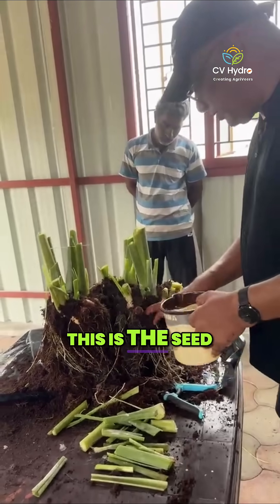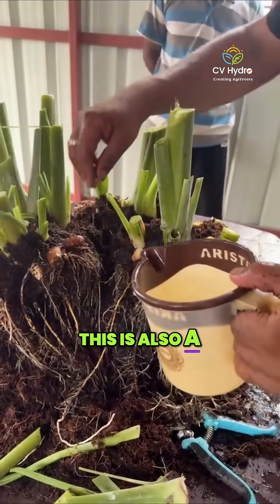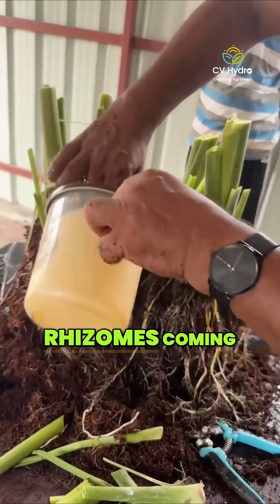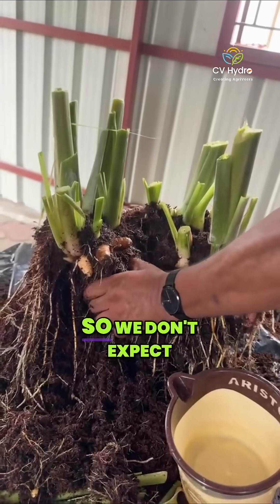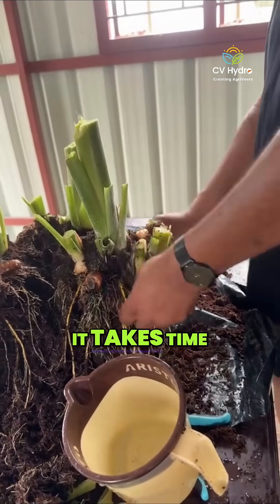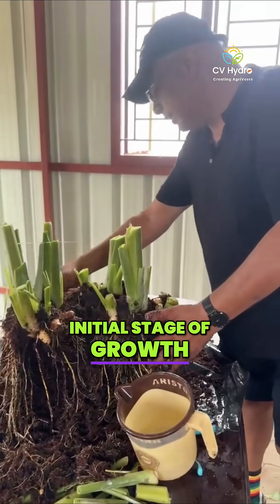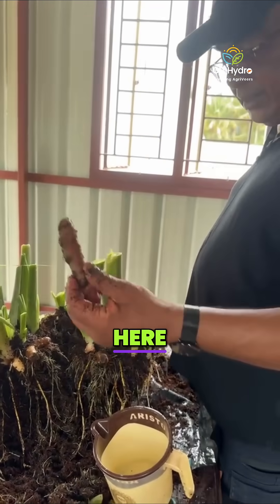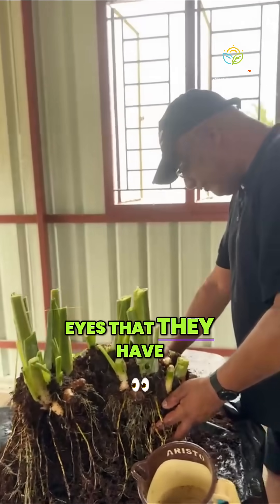Growing Rhizomes: 9-Month Crop's Early Stage Explained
See how new rhizomes sprout from planted seeds in just three months! High nitrogen levels and photosynthesis drive initial growth. These seed rhizomes are already producing smaller rhizomes from their buds.